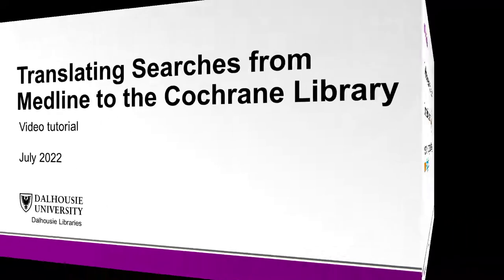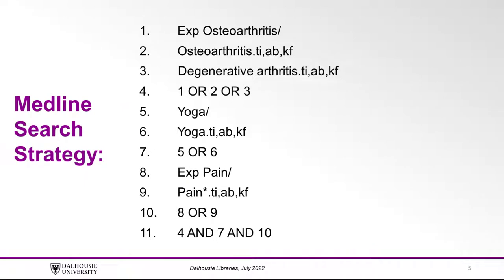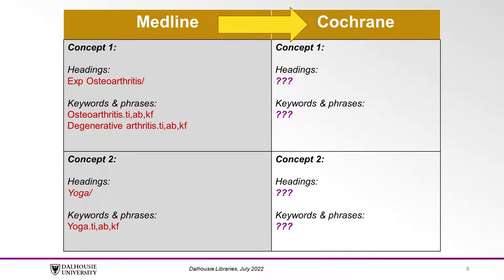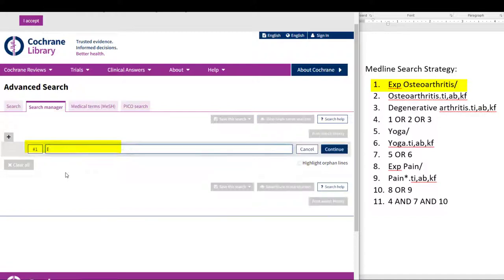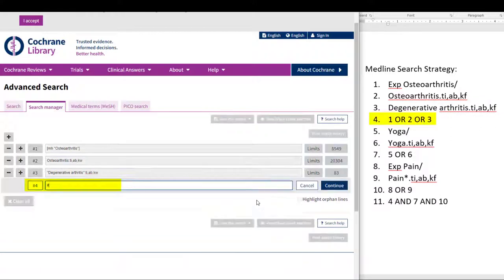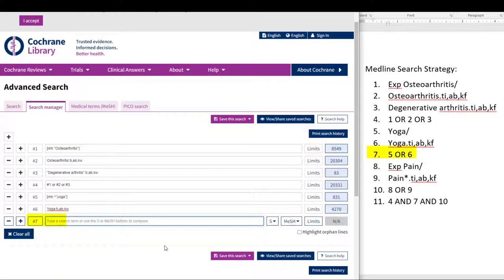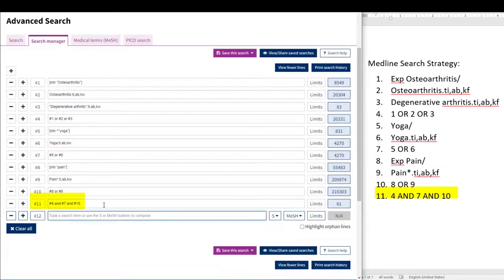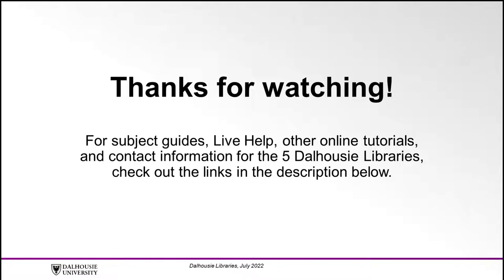Search Translation: Medline to Cochrane Library